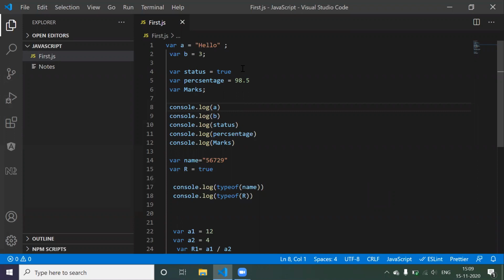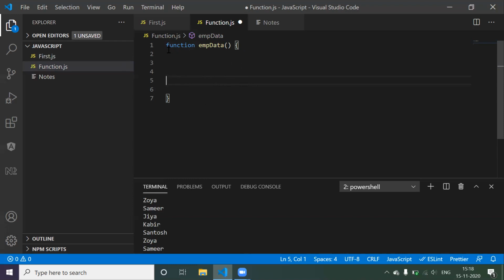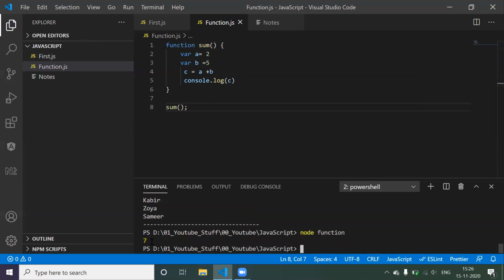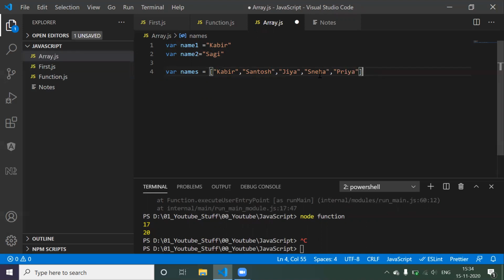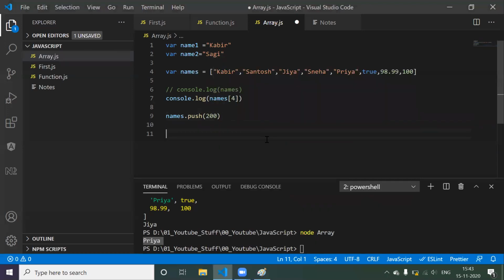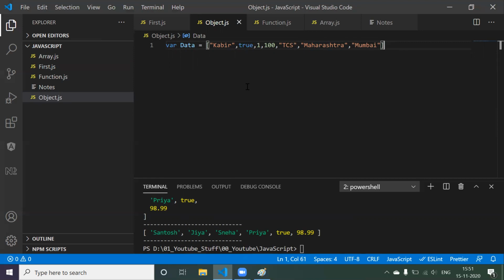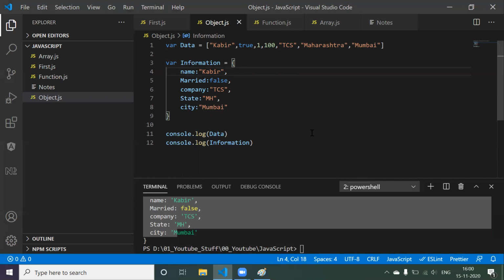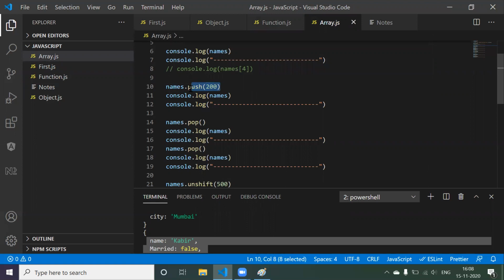JavaScript Class-3|Arrays||Functions||Objects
For Beginners :
1. The core Basics & Fundamentals of JS
2. Syntax & Features of JS
3. Live JavaScript uses cases and Examples
4. Client Side Validations
5. GUI and visual effects
6. How to use 3rd Party JS libararies

1. Basic HTML knowledge
2. Basic CSS knowledge